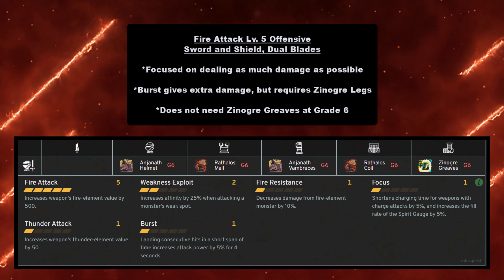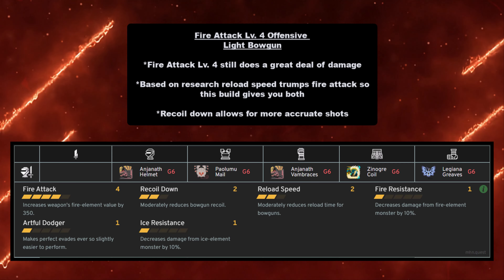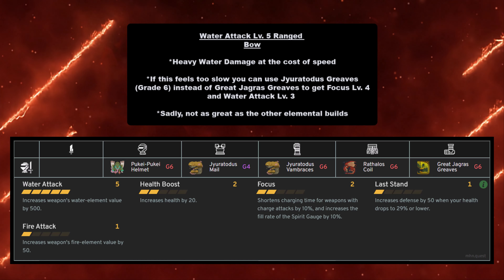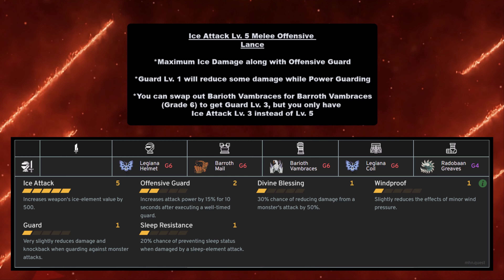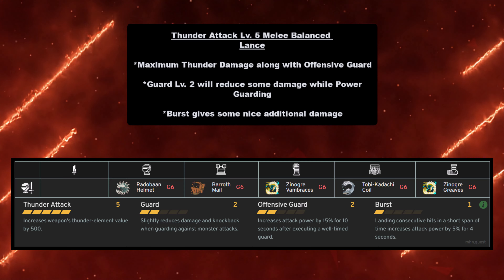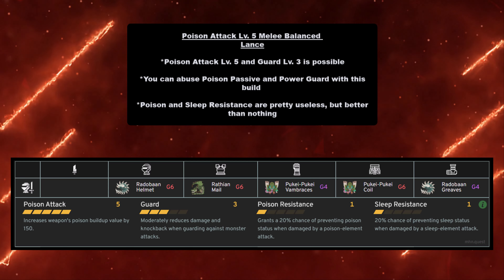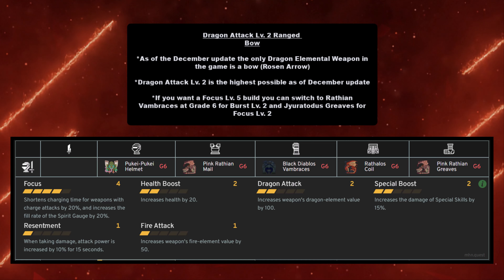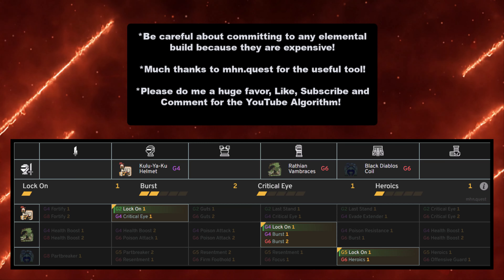The BEST ELEMENTAL ATTACK BUILDS Guide! l Monster Hunter Now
My Top builds for every weapon type as of the December update is here! (Sword and Shield, Great Sword, Long Sword, Hammer, Dual Blades, Lance, Bow, and Light Bowgun)

YWM4W98X

Chapters:
00:00 Intro
00:09 Fire Attack
03:31 Water Attack
07:13 Ice Attack
10:29 Thunder Attack
14:04 Poison Attack
16:38 Paralysis Attack
18:00 Dragon Attack
18:53 Sleep Attack
19:54 Lock-On for melee users